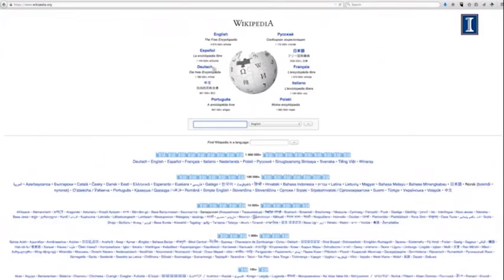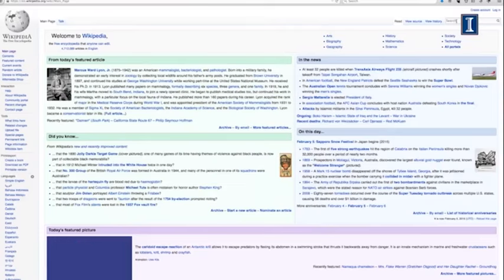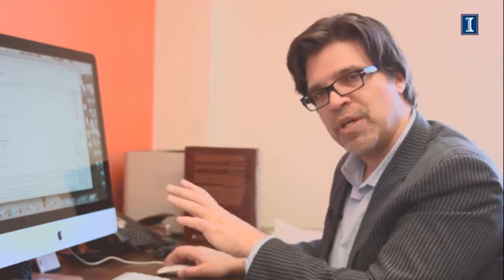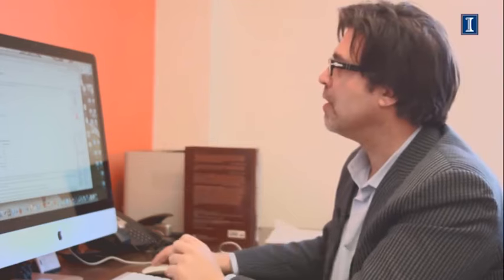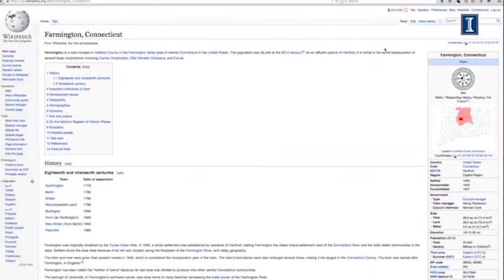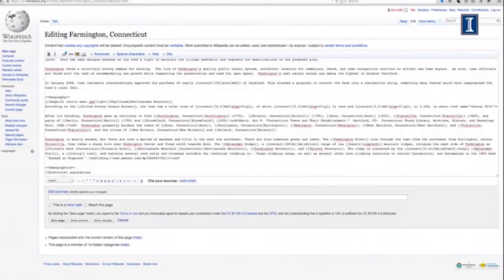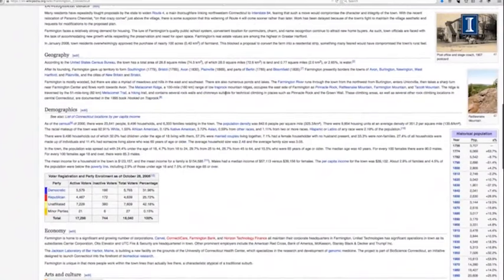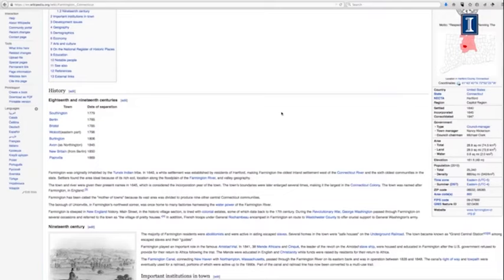Le marketing dans le monde numérique Exercise: Wikipedia org Coursera